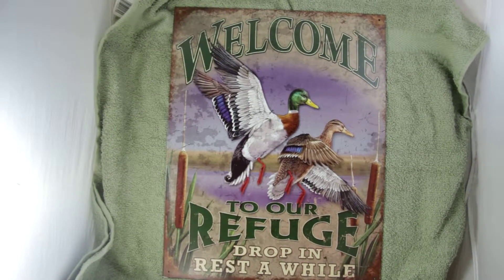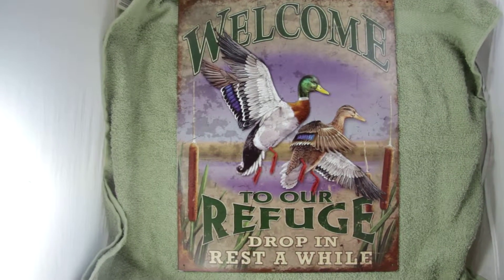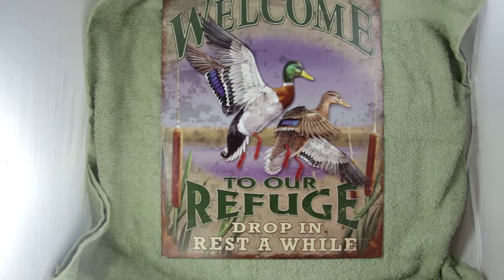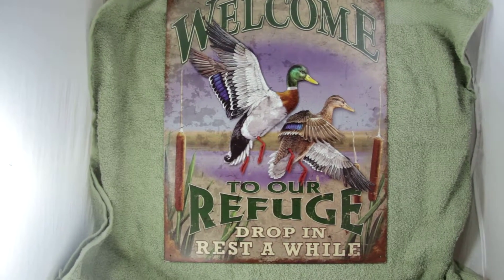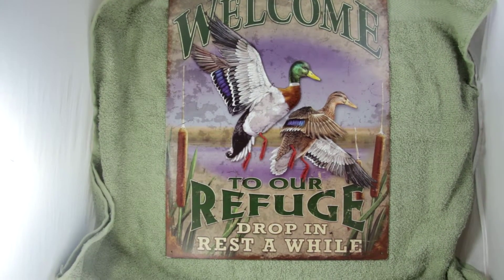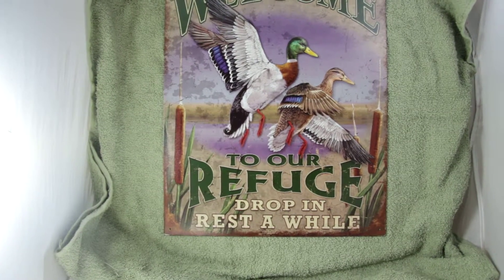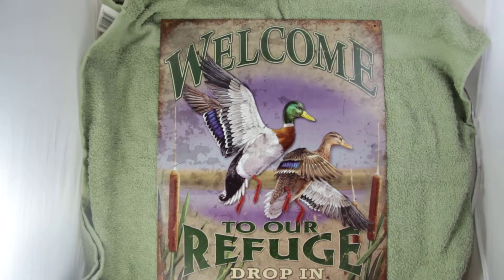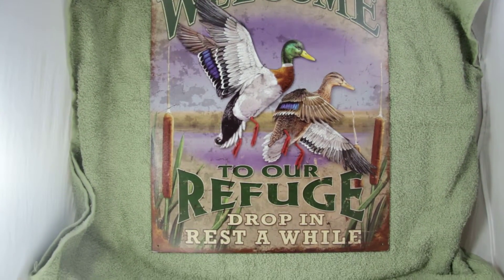Tin Signs Welcome To Our Refuge TSN1674 - video demo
Tin Signs Welcome To Our Refuge. The sign says it all! This sign is ready to hang up in your house or man cave. Measures 11.5 inches wide X 16 inches long. There is four pre drilled holes in each corner so this can be nailed up very easily. There are two different colored flying mallards on the front and it says "Welcome to Our Refuge Drop In Rest A While".